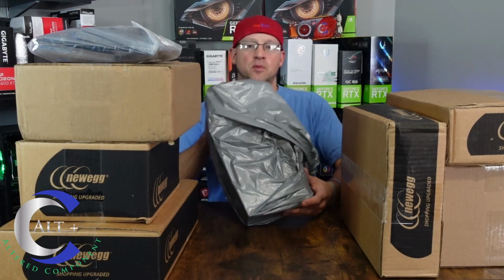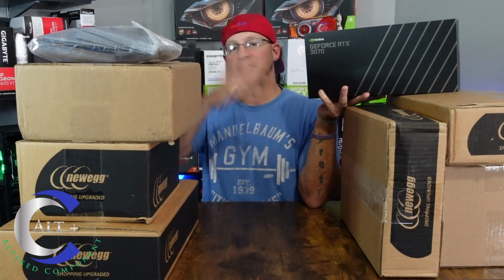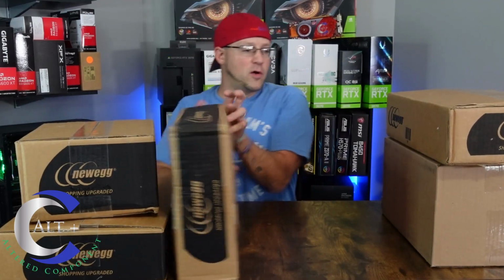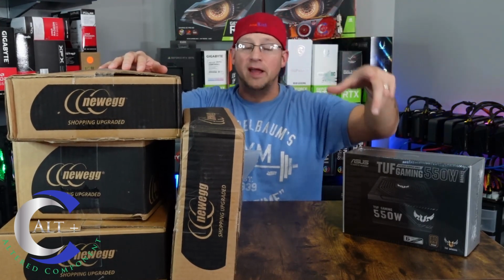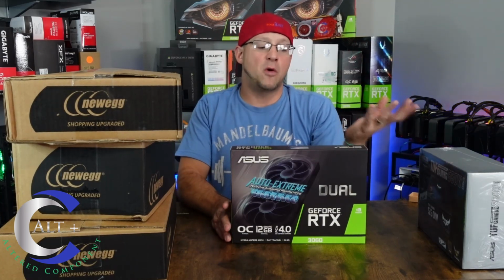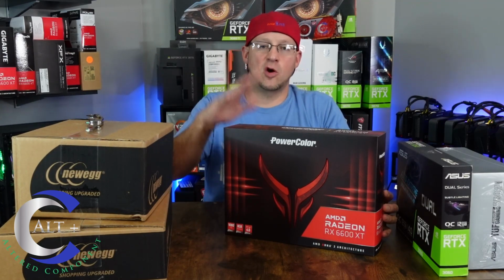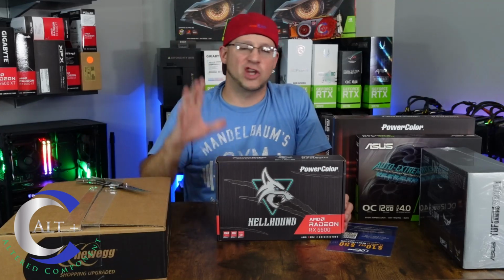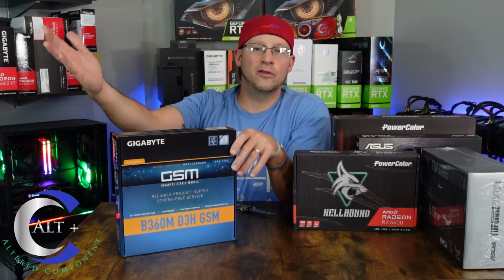Buying GPUs: Newegg Combo Secret | New Graphics cards + Hardware Delivery 2021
Today we unbox some amazing new Hardware as well as reveal an important tip on buying Graphics cards via Newegg Combo deals.  We snag a beautiful new Nvidia RTX 3070 Founders Edition, an Asus RTX 3060 Dual OC, and some very nice AMD RX 6600 XT.

❤️‍🔥Risers - in this video ver009s

🔥 Hardware in Cortana Build:
❤️‍🔥Risers - Side Feed ver 008s
❤️‍🔥UpHere RGB Fan Kit
❤️‍🔥Asus Prime Z370-A II motherboard
❤️‍🔥Intel Celeron g4930
❤️‍🔥M.2 to USB riser adapter
❤️‍🔥Silicon Power 128gb SSD
❤️‍🔥Premium Sleeved Pcie Power Cable Splitters
❤️‍🔥8 GPU mining rig frame

Links for Hardware
💻 *** MSI GAMING X RTX 3060
💻 *** EVGA RTX 3060
💻 *** Test Bench
🔪 *** Unboxing Knife
💰 *** RTX 3060 Asus Dual OC

Timecodes
0:00 - Intro
0:47 - Bestbuy Pickup:  Nvidia RTX 3070 Founders Edition
1:50 - V009s Risers via Amazon
2:40 - EVGA 650w PSU
3:18 - ASUS Tuf 550w Bronze PSU
3:54 - *Newegg Combo Important Tip on saving money*
4:45 - ASUS RTX 3060 Dual OC
5:26 - PowerColor RX 6600 XT Red Devil
6:18 - PowerColor RX 6600 Hellhound
7:18 - Motherboard:  Gigabyte B360M D3H GSM
8:17 - Recap on this Drop
9:02 - Outro and Thanks

Unboxing
RX 6600 XT
AMD
Nvidia RTX 3060
Asus Dual
PowerColor Red Devil
Nvidia Founders Edition RTX 3070
ROI
Hashrate
ETH
Ethereum
Benchmark
Testing
Hashing
Mining rig build